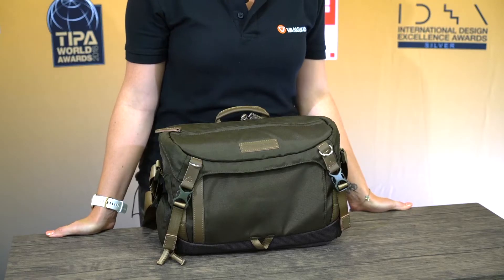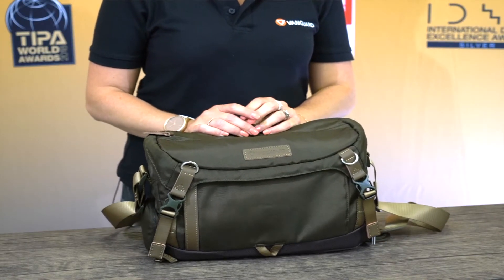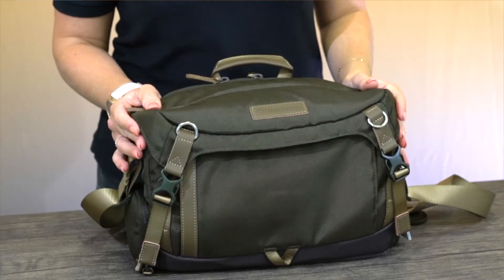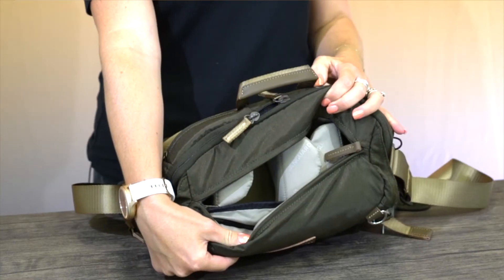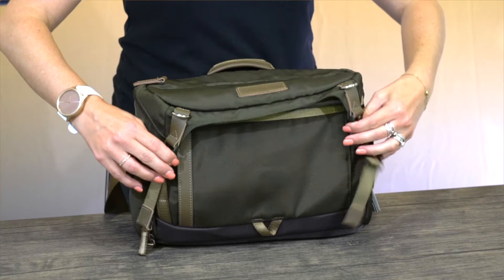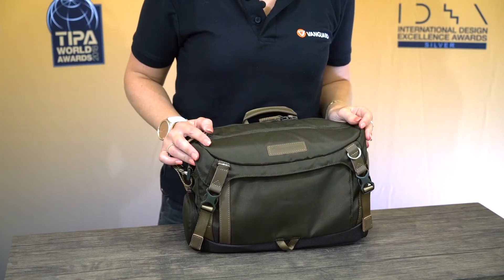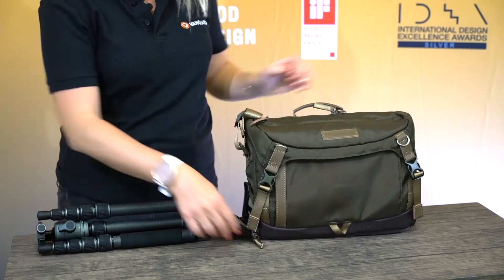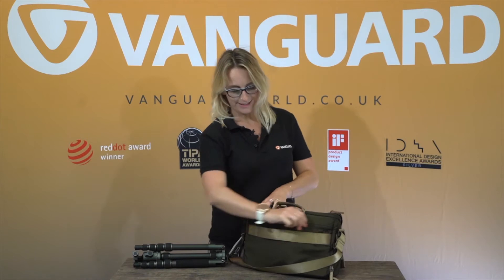DemoVideo - VEO GO 34M Shoulder Bag with Internal Tripod Compartment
For the Virtual Photography Show 2020, we created a series of demo videos as we couldn't present the products face-to-face due to Covid-19.  Here is the video by Liz explaining the VEO GO 34M Shoulder Bag that is designed for mirrorless/smaller DSLR and can fit a travel tripod up to 33cm long inside the lower compartment.

Please note, we're not professional TV presenters and most of the videos in the DemoVideo series are filmed in one shoot, with two cameras. So please bear that in mind if you come across the odd stumble.

Models:
VEO GO 34M BK -  Black
VEO GO 34M KG - Brown